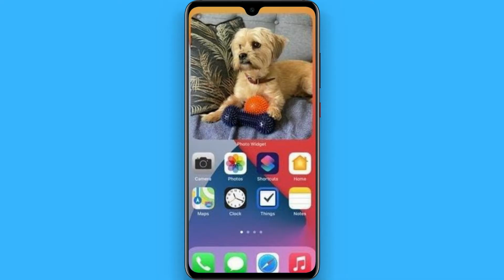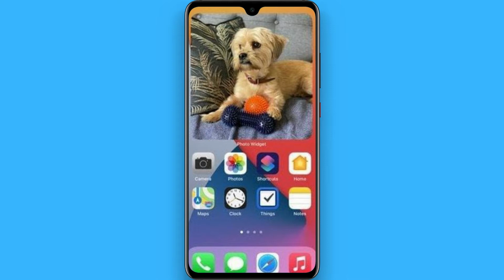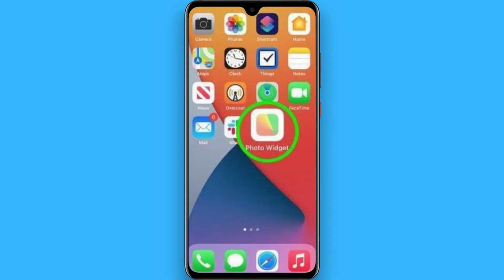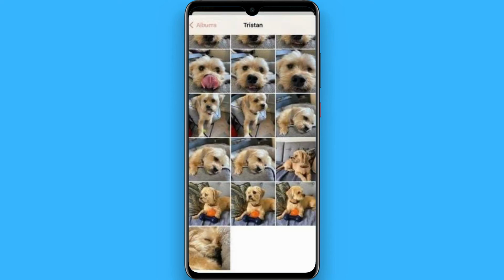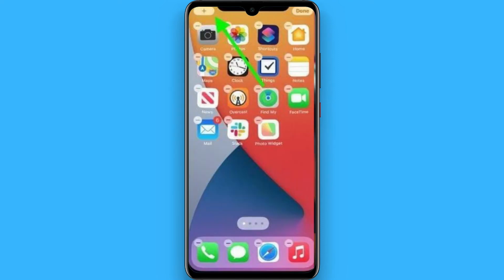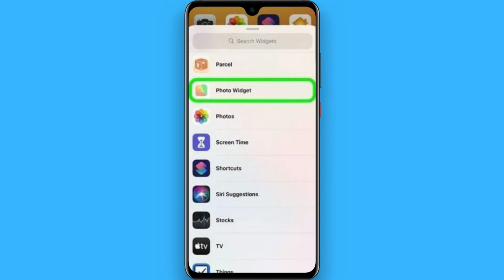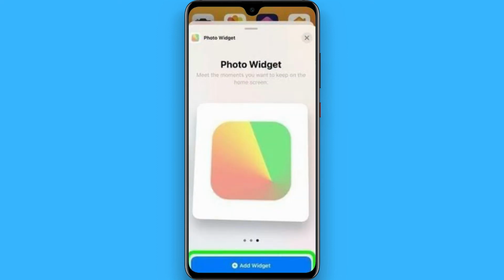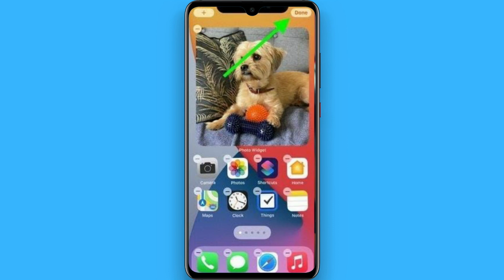How To Set ANY Picture As Widgets On iPhone (EASY)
Learn How To Set ANY Picture As Widgets On iPhone

In this video I will show you how to set any picture as widget on iPhone. This will be a short guide that shows you exactly how to set any picture as widgets on iOS 14.